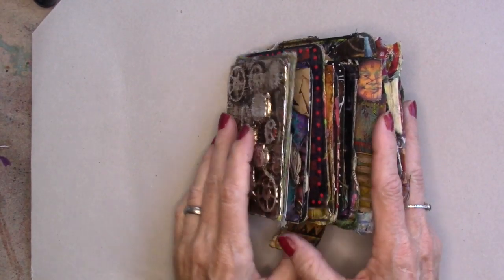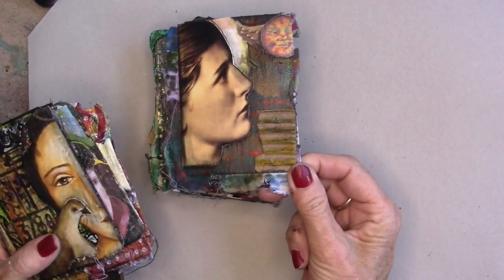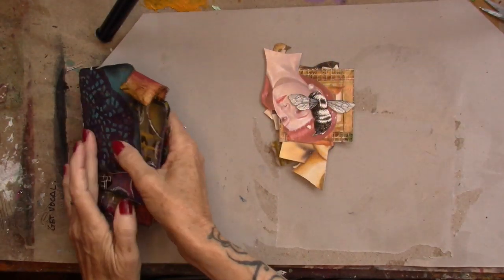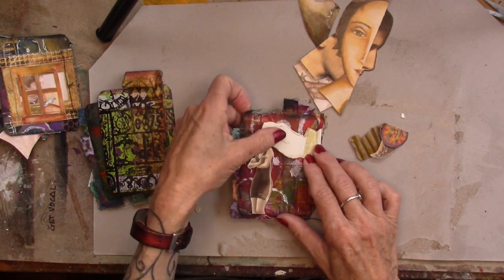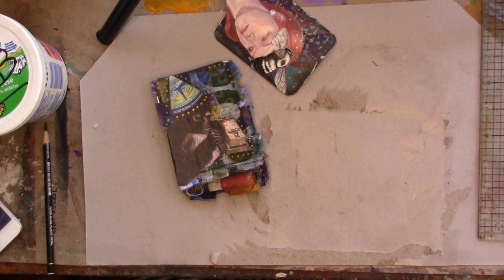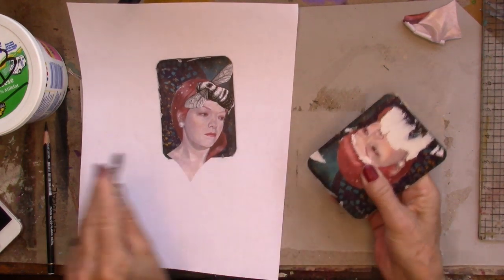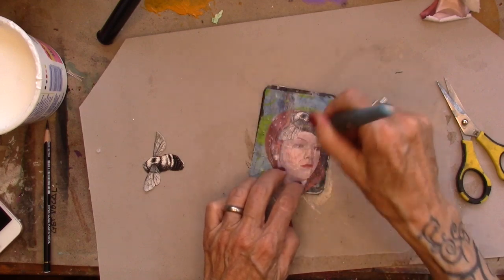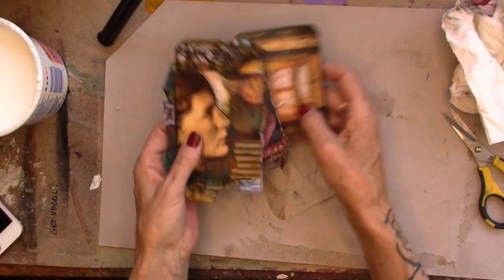Julyfpchallenge Done and Dusted!!!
the final focal points for our july challenge!